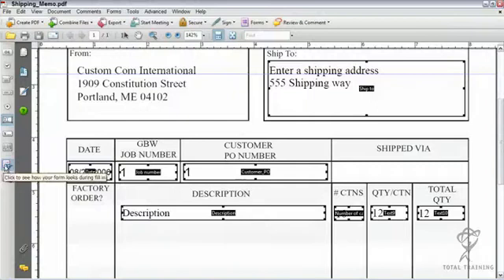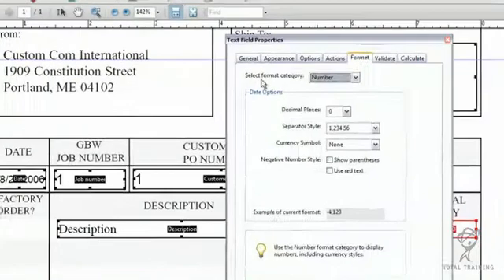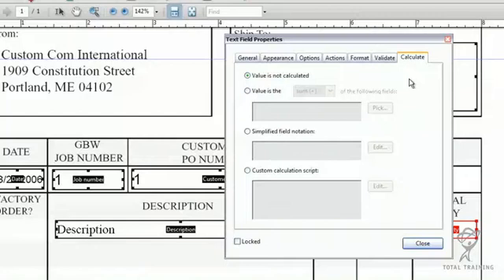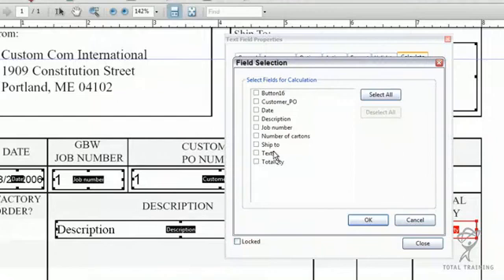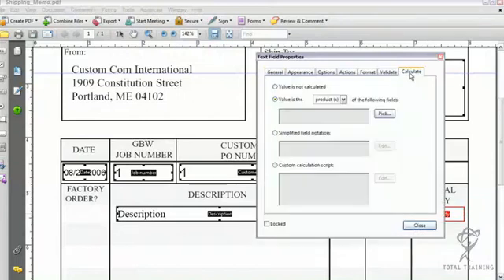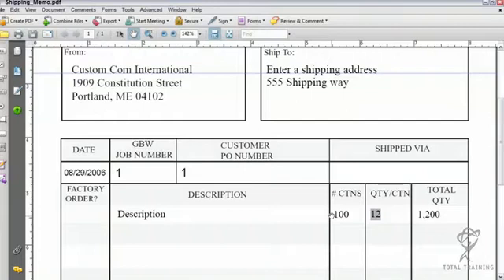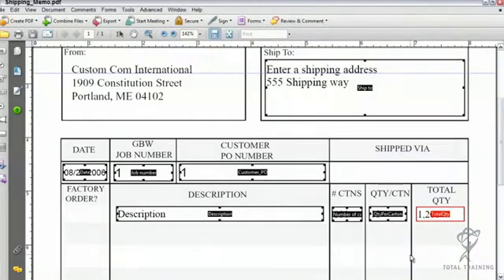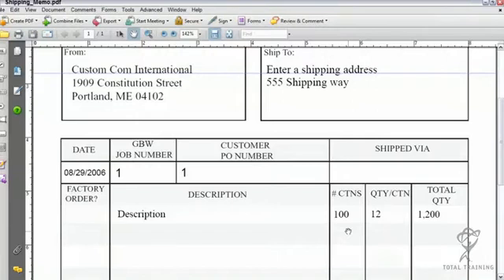Acrobat 8 Professional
Text Edit Tools in Acrobat 8, available at CampusTech.com at huge student and faculty discounts